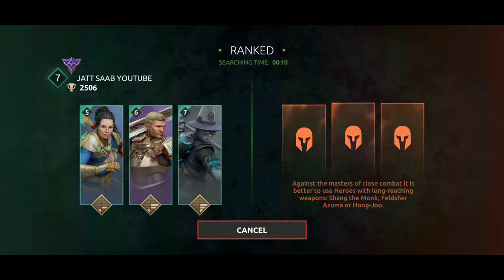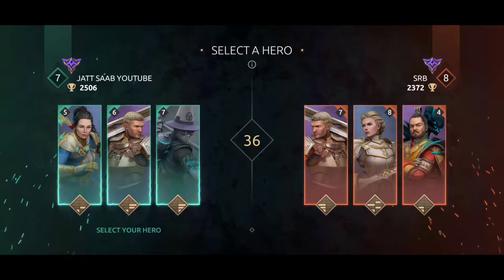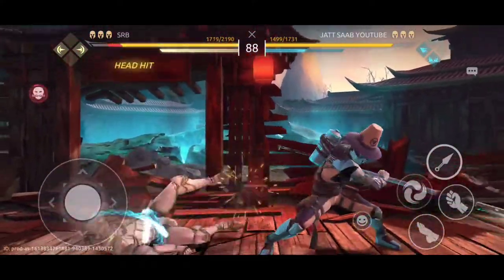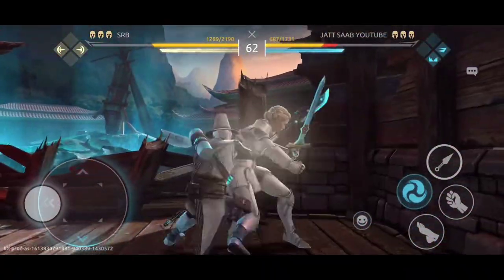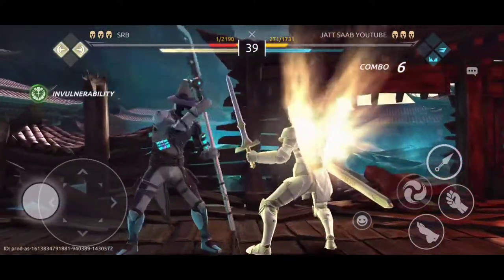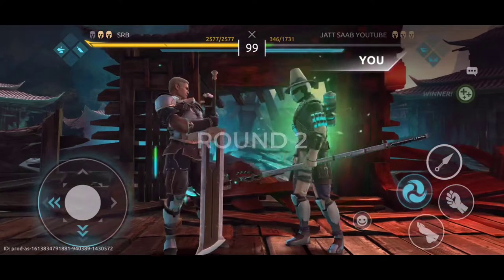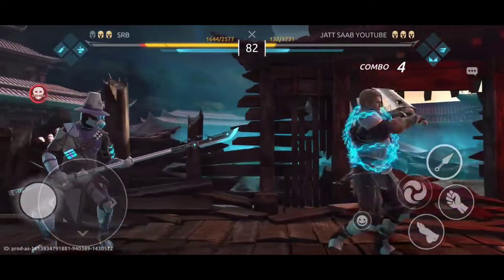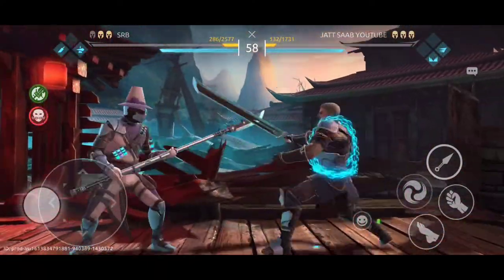The detailed information about Nerfs and Buffs! Shadow Fight Arena Beta!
INTERO SONG-JATT LIFE BY VARINDER BRAR